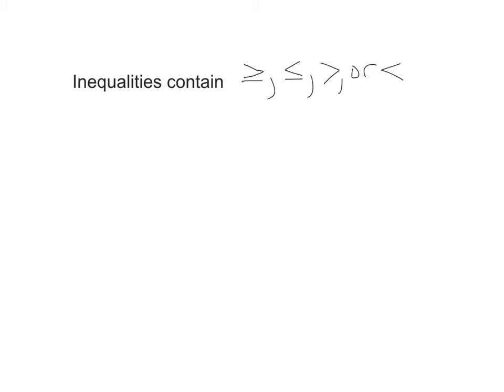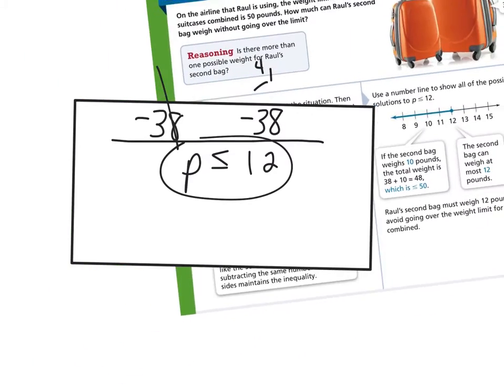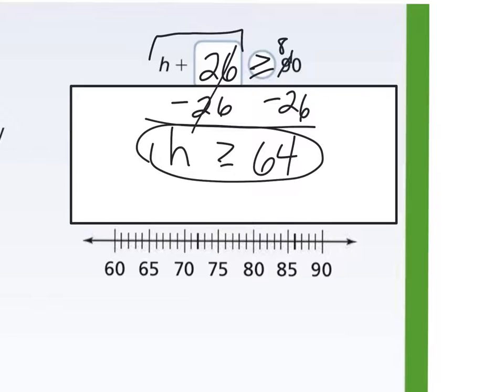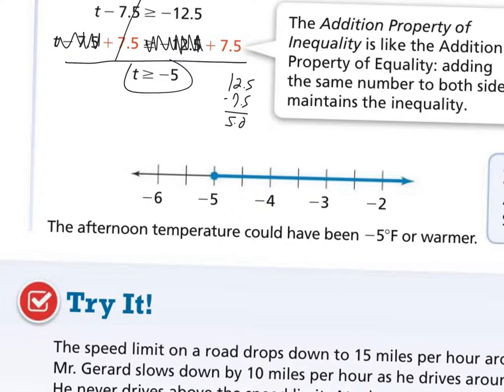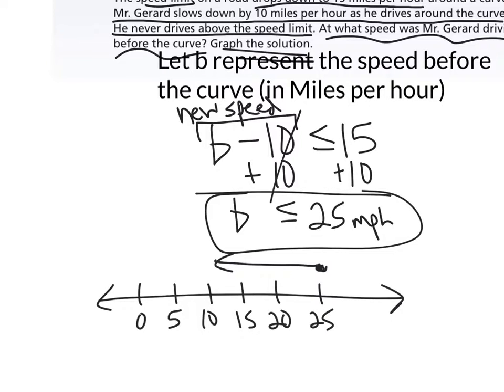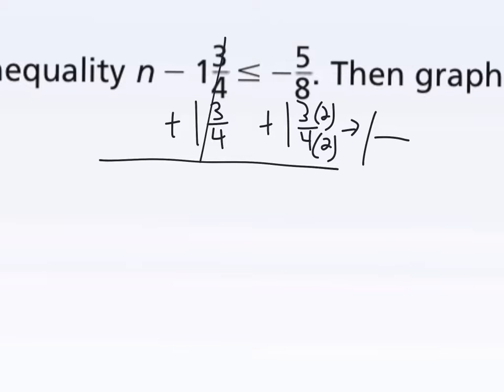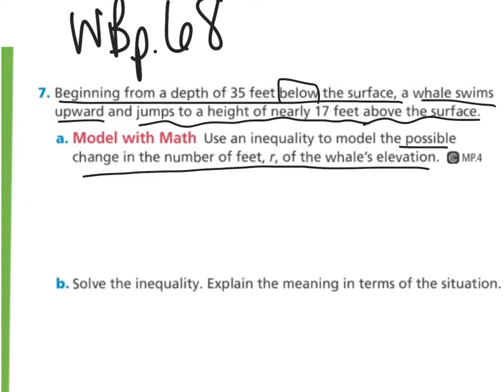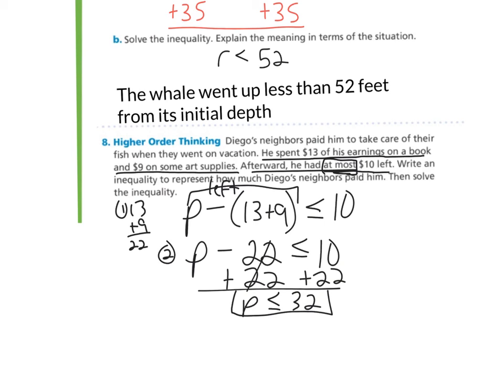5-4 7th Pearson solve inequalities (addition or subt.)